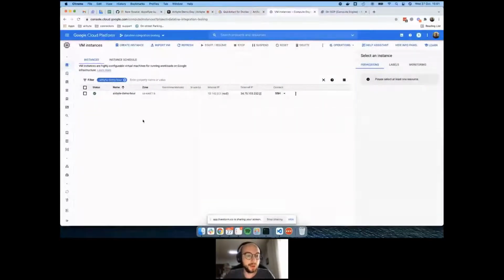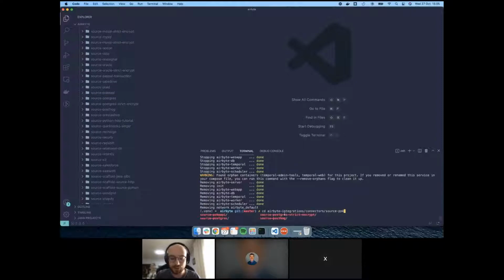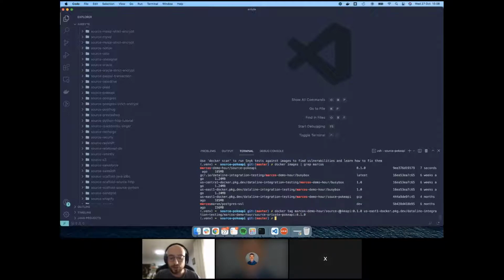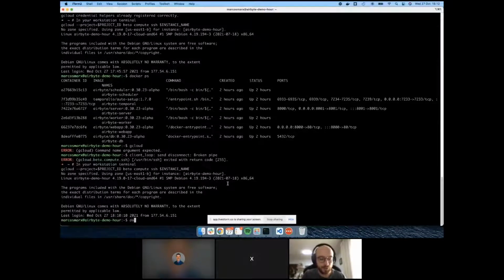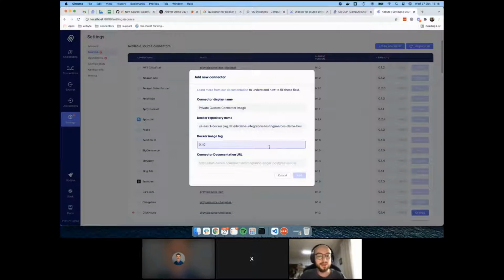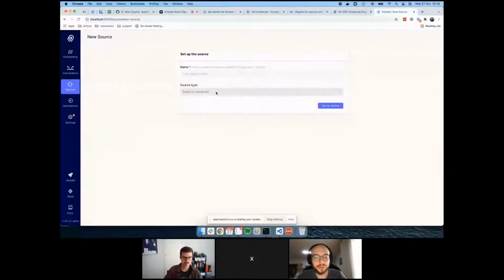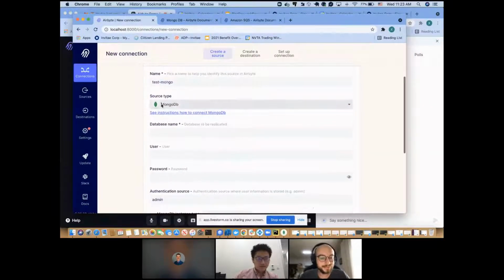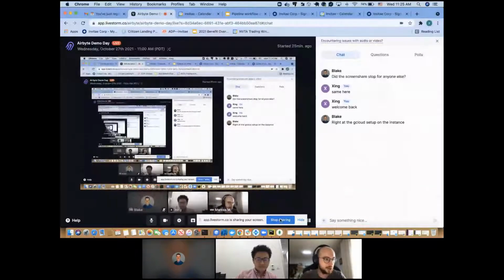Demo Day: Uploading images to a Private Registry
In this edition of Demo Hours, Marcos Marx, the famous User Support Engineer, will go through publishing connector images to a private registry.